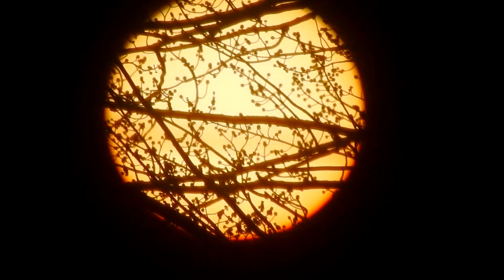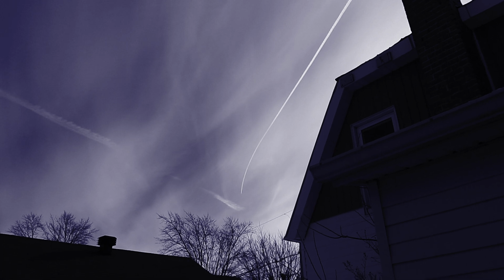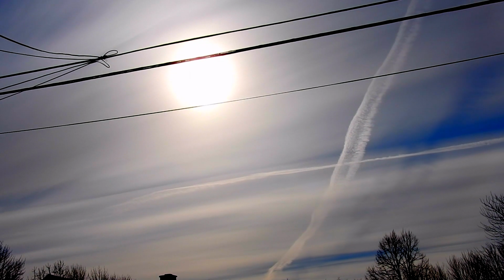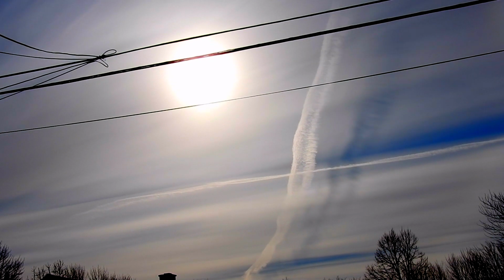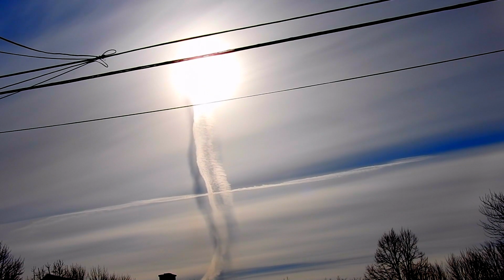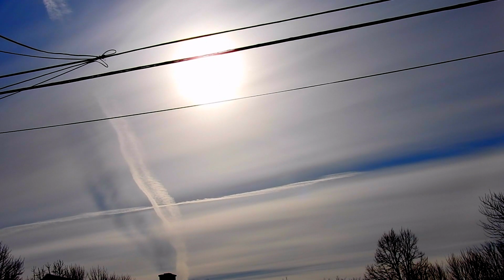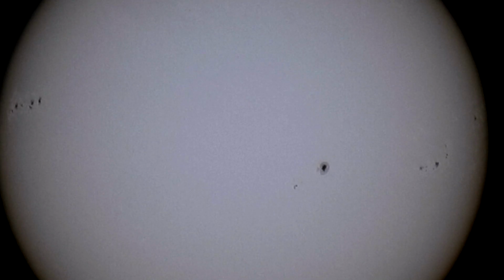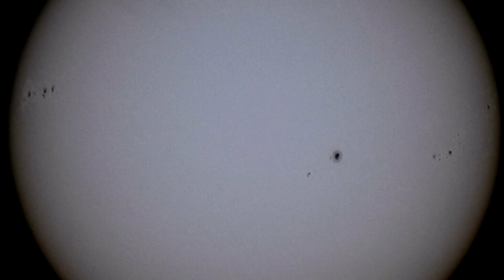Spectacular Close Up Fires on the Sun & Closest View of Sun Spots March 10th 2022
Let me know how you like the close up's...when that sun gets active I'll be filming it. Solar Flares and sun spots today March 10th 2022. X

This channel is being targeted with scams and is being hacked. My view counter is rolling backwards and please come back as often as you can.

If you want a moon base on your wall...had this started years ago...but never shared it out. For those curious.

Well known French Ufologist and Paranormal & Entity researcher in France, Christian Macé...

If you want more research videos like this... keep coming back. Thanks...
but only if the research interests you.

Any amount helps for the new equipment.

Bruce Swartz
Valleyfield, Quebec
J6S 4V6